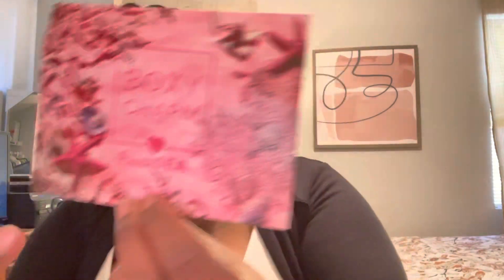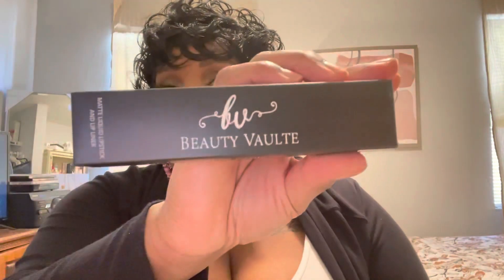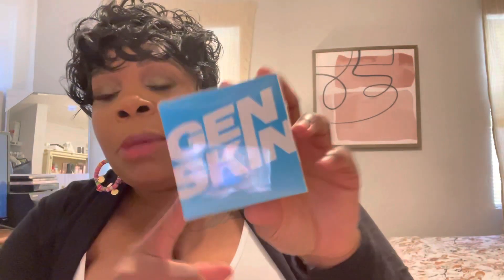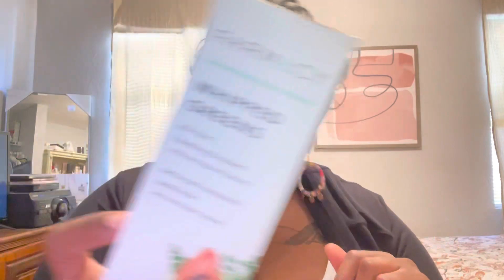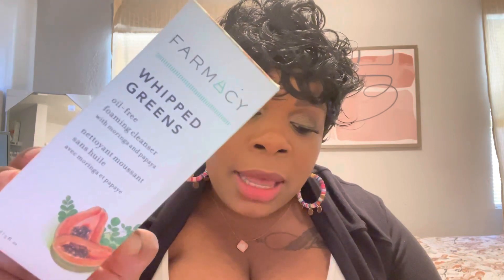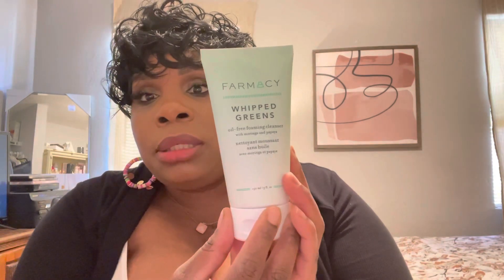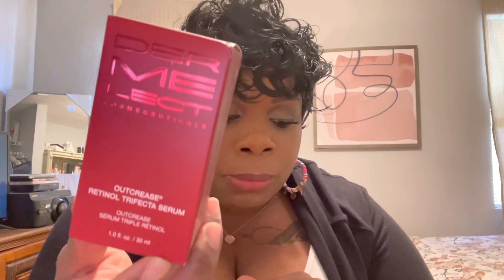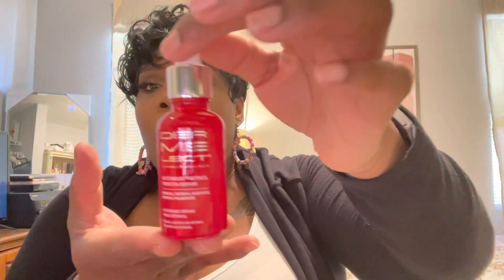Boxycharm Base Box! // July 2021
In this video I unbox and share with the product’s I received in my July 2021 BoxyCharm Base Box! My chosen product is the Farmacy whipped cleanser, which smelled and cleaned wonderfully.

I'm on Instagram as rollereviews78. Install the app to follow my photos and videos.